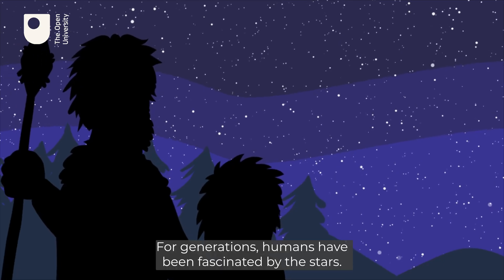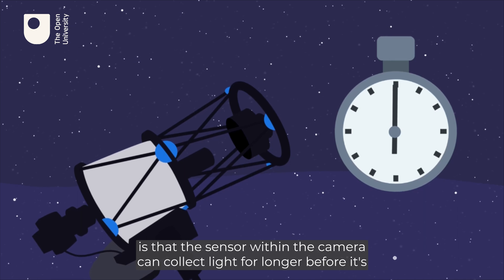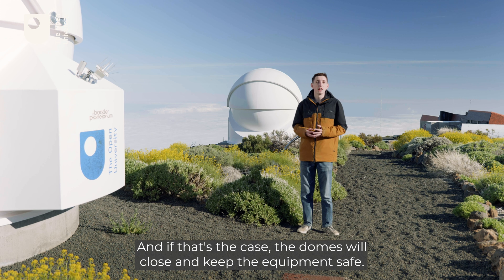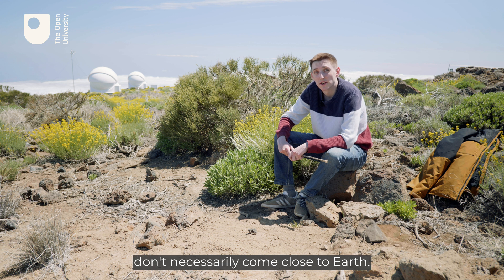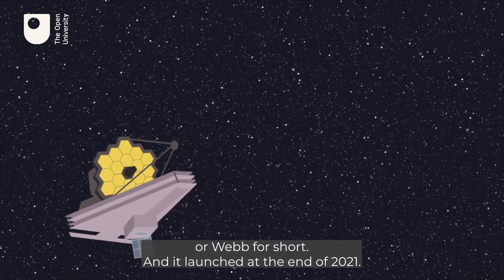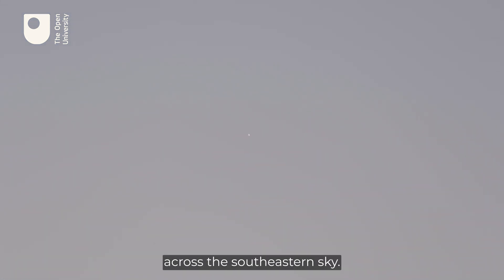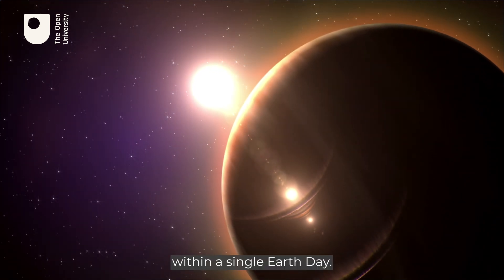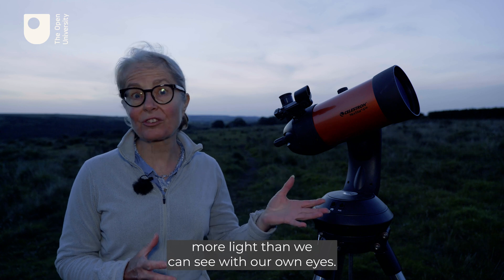Collectors of Light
In this film, we are introduced to the importance of telescopes to astronomers when trying to discover more about the history of the universe. We learn about the uses and structure of telescopes and discuss the OpenScience Observatories and their contribution to scientific research. We introduce the ground-breaking James Webb telescope and how you can get involved in astronomy.